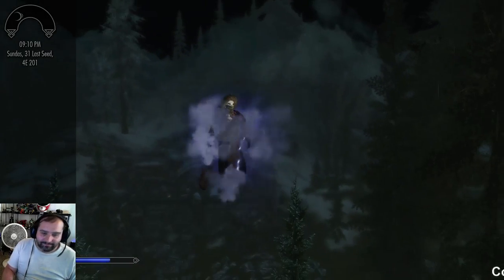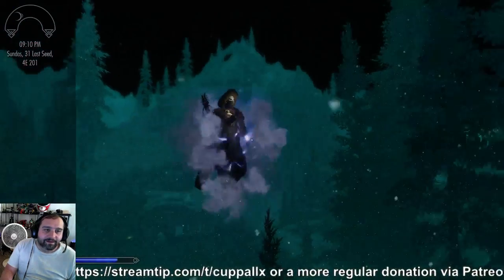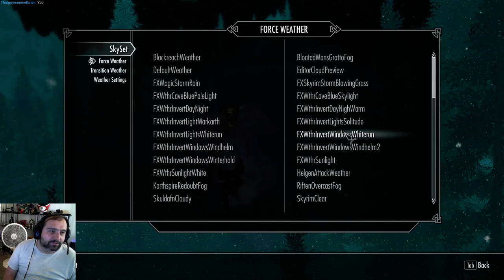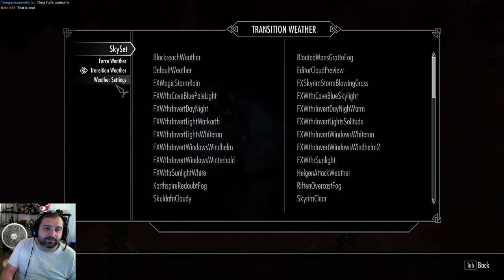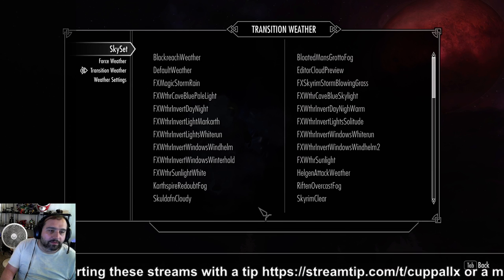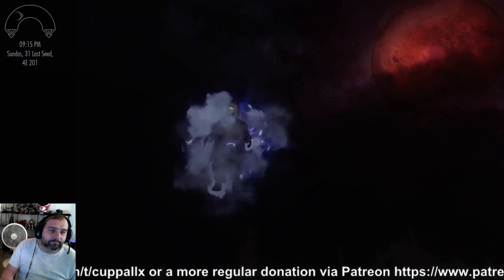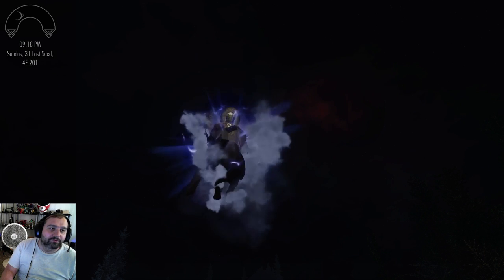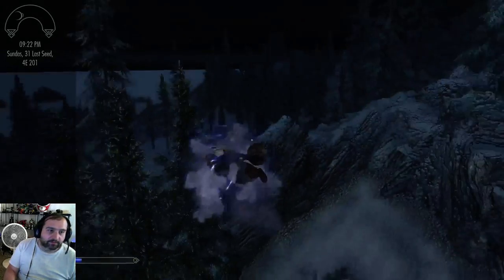Weather Control with Skyset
skyset is a subset of skytweak a very cool mod in it's own right.